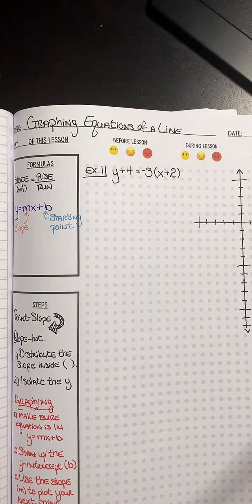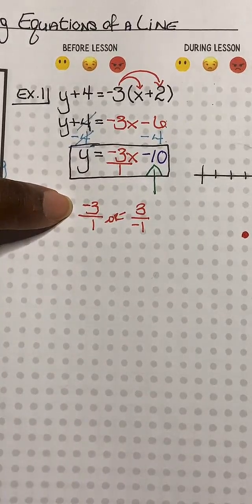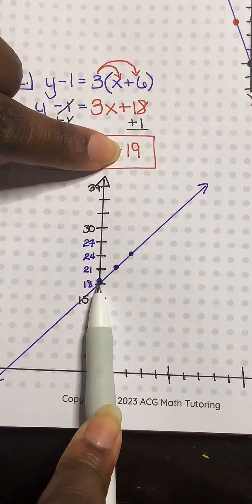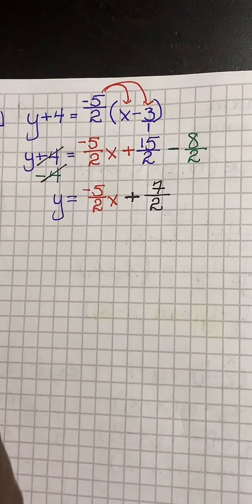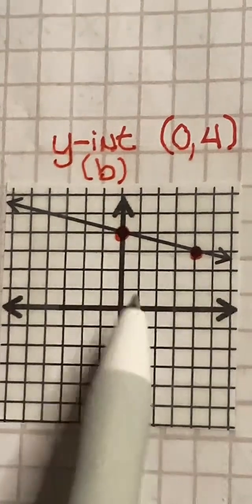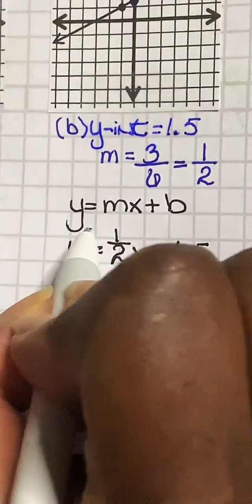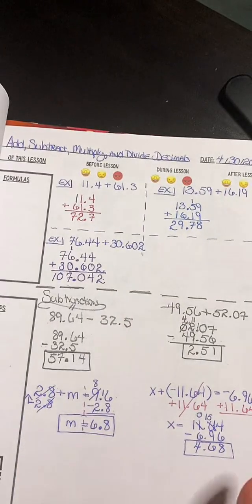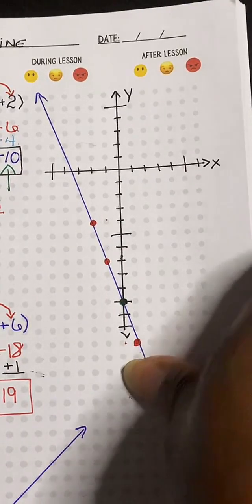📌 Graphing Linear Equations from Point-Slope to Slope Intercept Form 🎯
🎥 In this video, we’re breaking down point-slope form — your secret weapon for writing equations of lines when you’re given just a point and a slope. Let’s make math make sense!

📘 What You’ll Learn:

✨ Fun Bullet Points Edition ✨

🧠 What the point-slope form even is (and why it’s awesome)

📝 How to plug numbers into: y - y₁ = m(x - x₁)

🎯 When to use it vs. slope-intercept form

🔄 How to convert to y = mx + b (the “famous” form)

📉 How to go from equation → graph

🧩 Quick challenge problem to test your skills!

🎯 Great for:

GED Math

ASVAB + PSAT test prep

Algebra students who love shortcuts!

Anyone who wants less math stress 😅